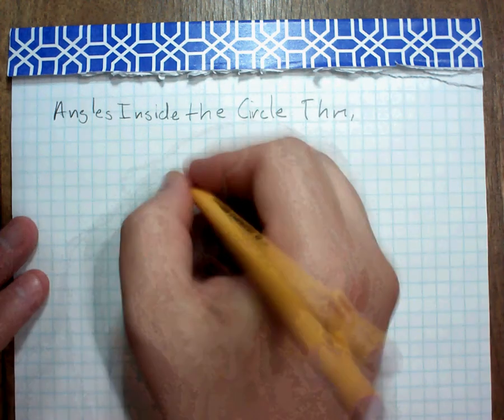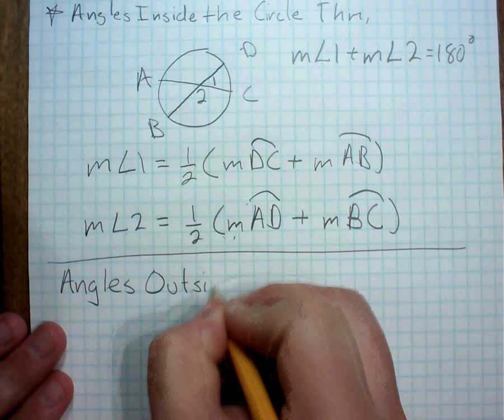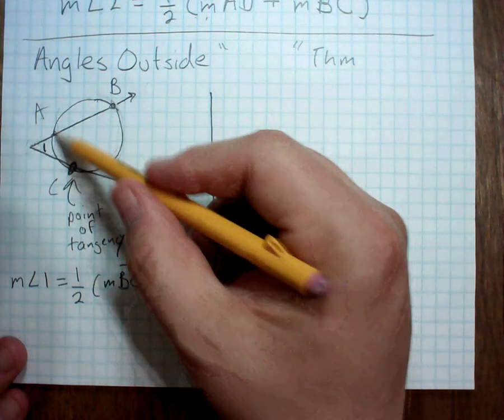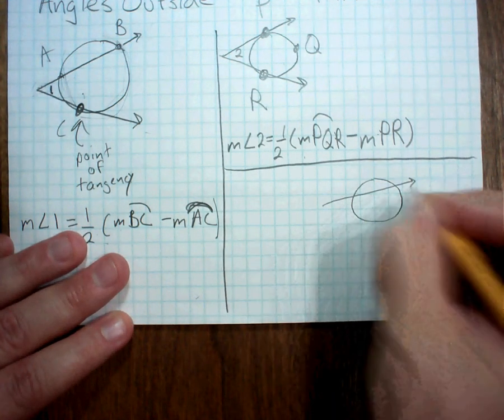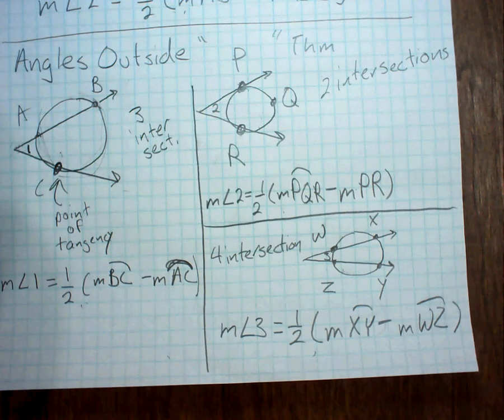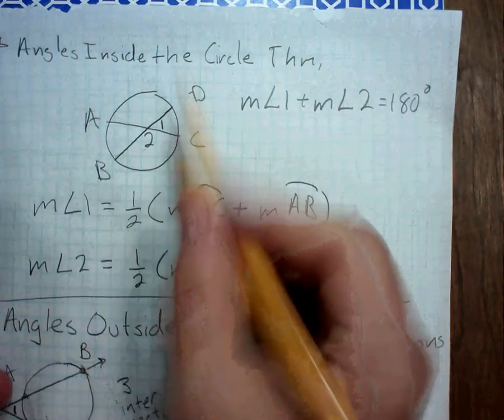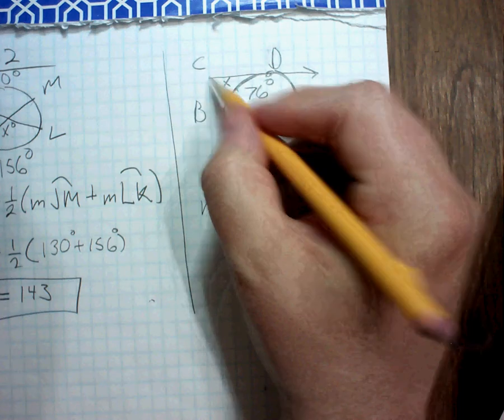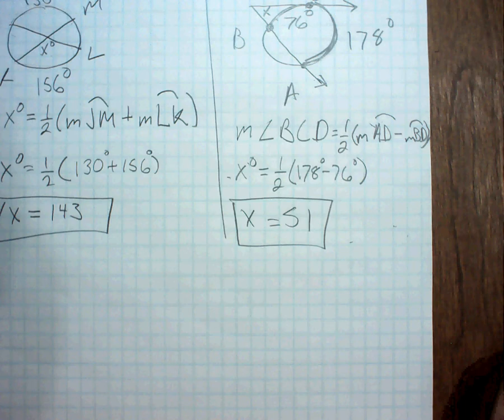10.5 Geometry - Angle Relationships in Circles - Example 2